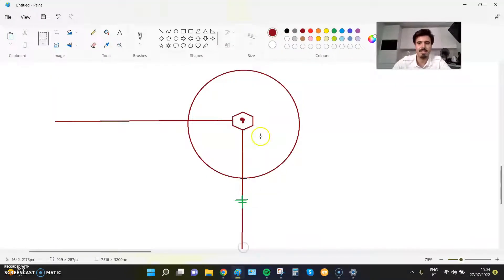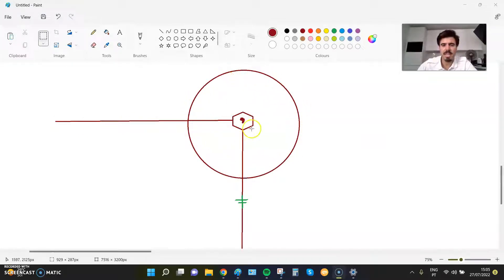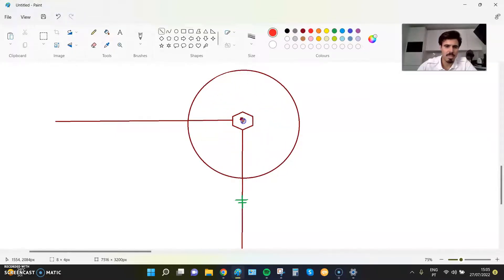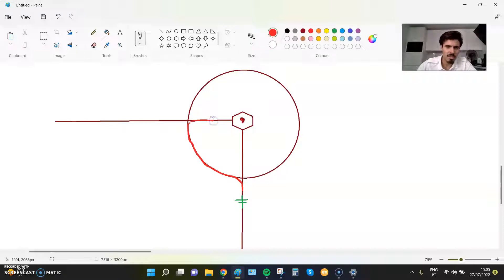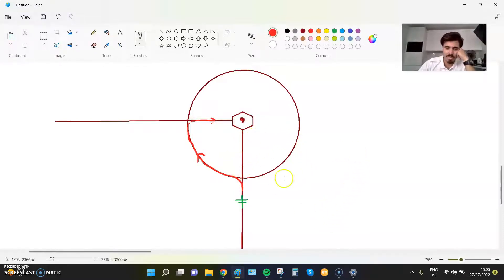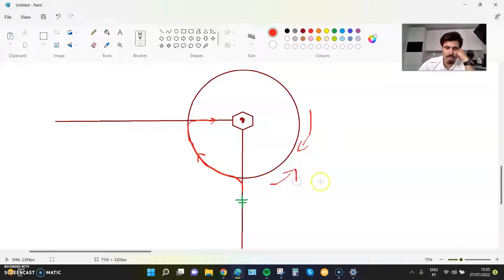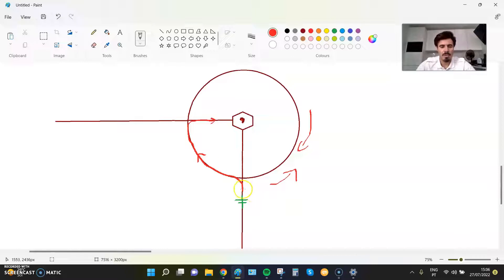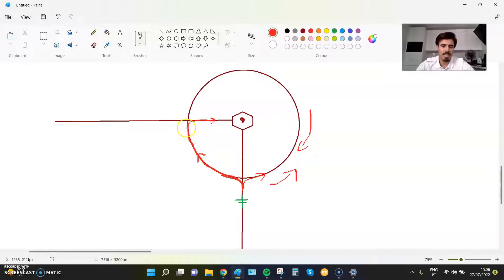Instrument series: DME arc part I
Remember: there are no stupid questions, cheers.